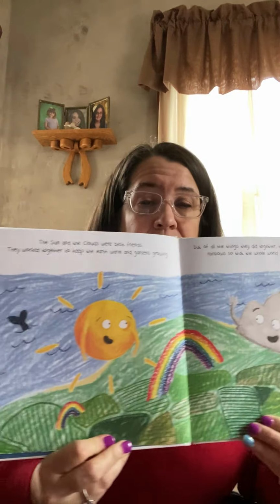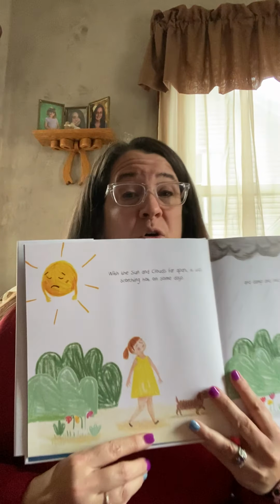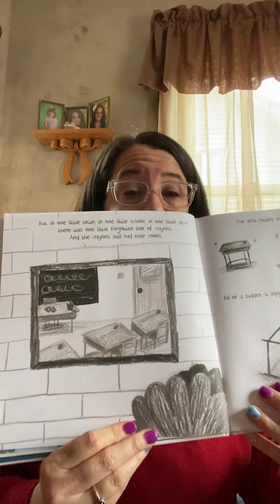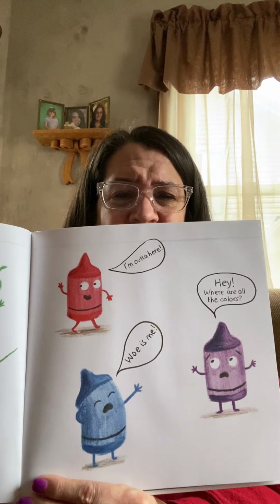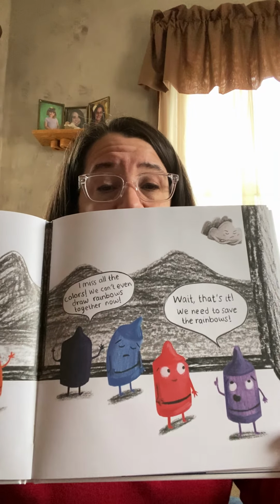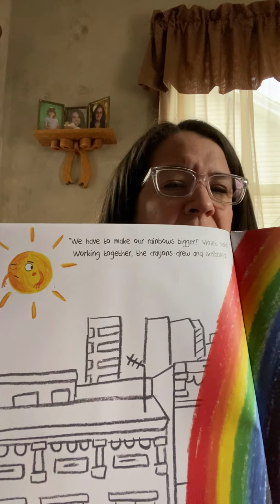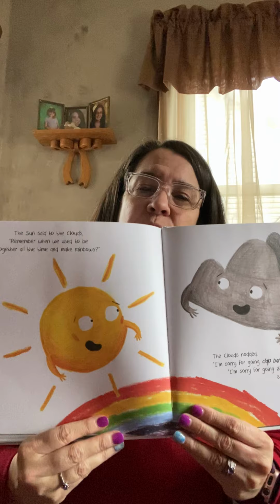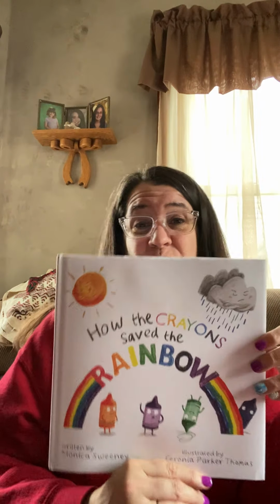How the Crayons Saved the Rainbow by Monica Sweeney and illustrated by Feronia Parker Thomas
From Aunt Ally, to Jagger and Liv with love ❤️♾💫